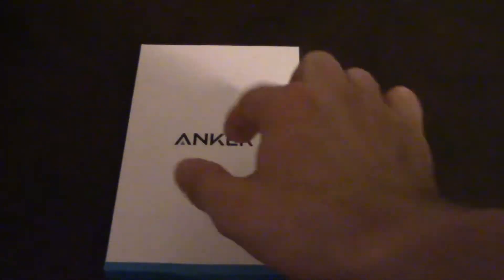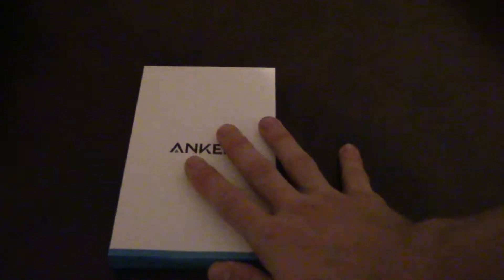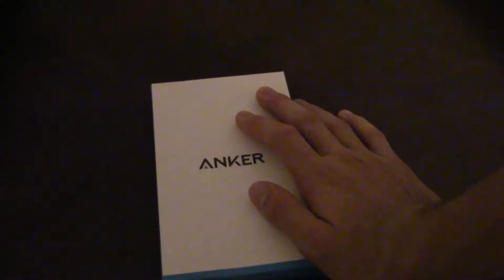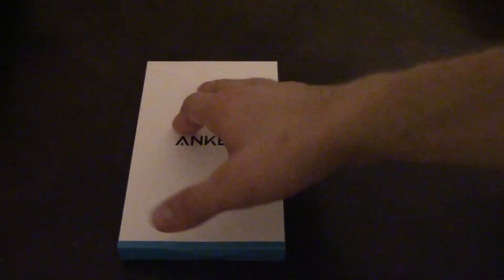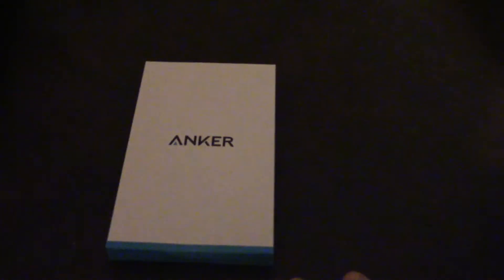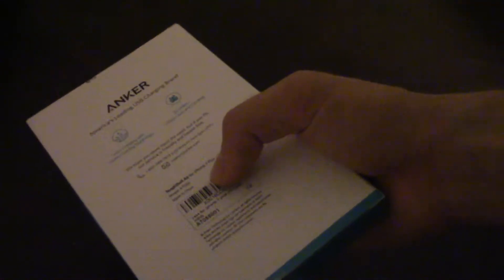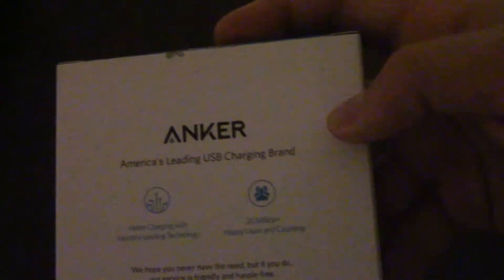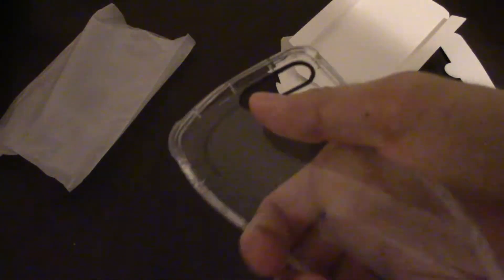Anker ToughShell Air for iPhone 7 Plus Unboxing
I unbox the Anker ToughShell Air for iPhone 7 Plus